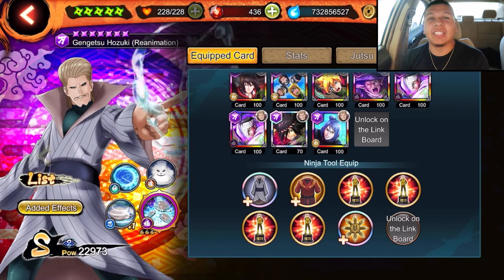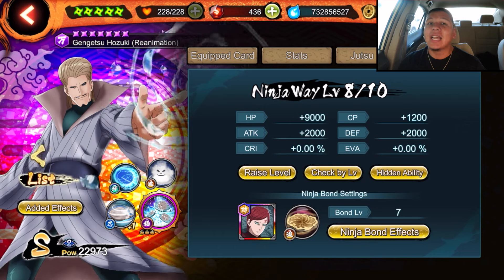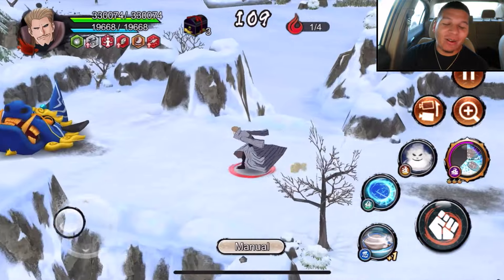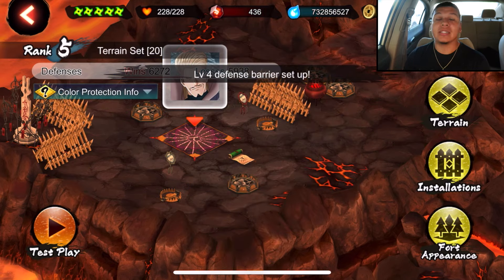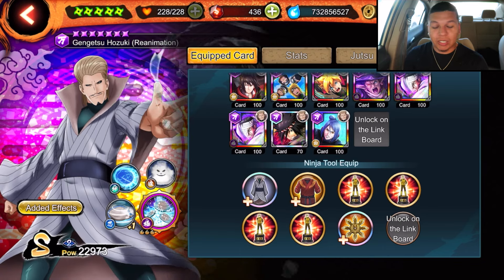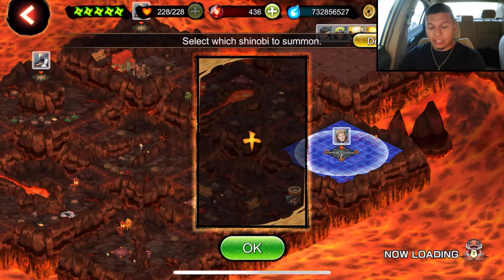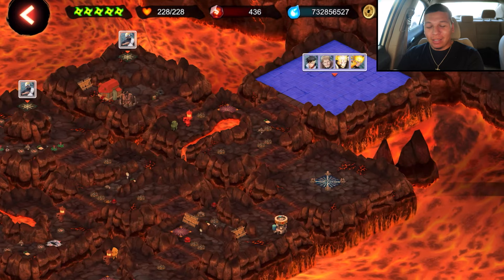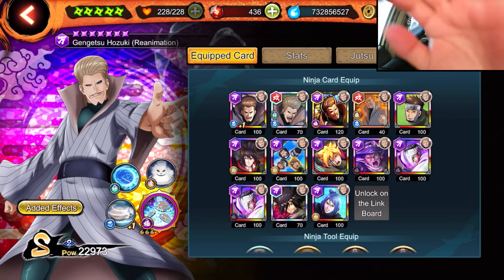Gengetsu Is BROKEN!! AM Solo & Defense SHOWCASE! (Nxb Ninja Voltage)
Thank you guys for all the love and support! Stay blessed and have a blessed day!!

-Swag-kun